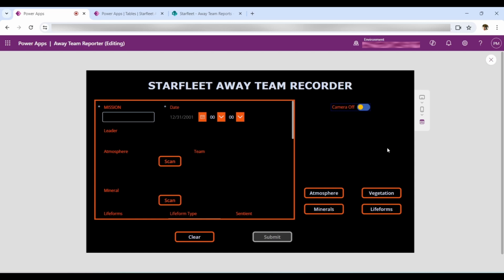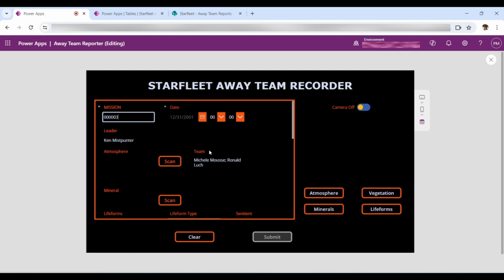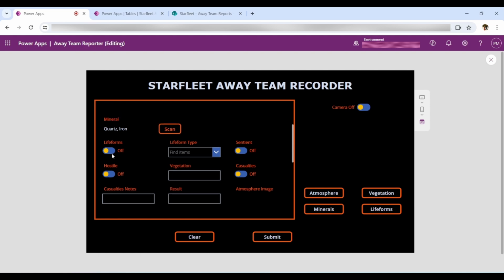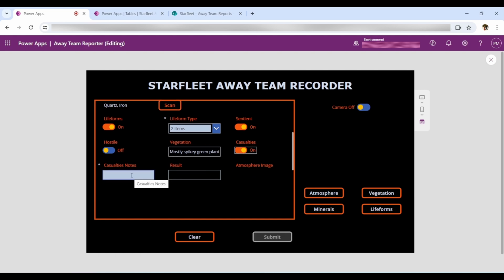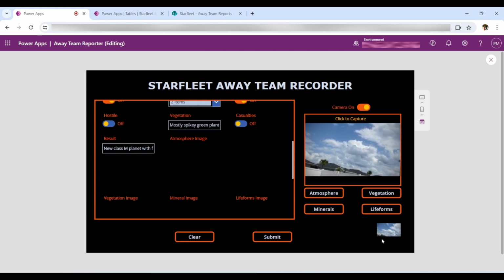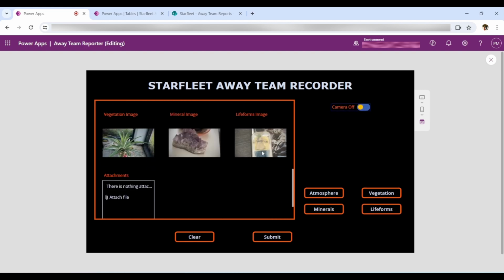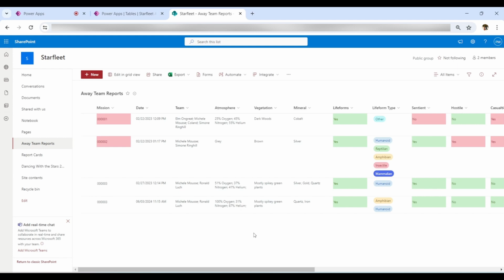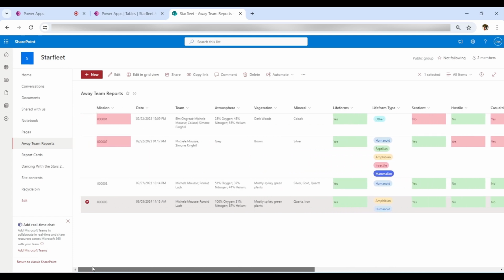Starfleet Away Recorder Full Power Apps and SharePoint Demo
This is a sample Microsoft Power App demo I created. It uses Dataverse tables and SharePoint as data sources. I thought it would be fun to simulate a Space fleet away team recorder. As if you were going to explore other planets and want to record data from your first visit. This Power App could run from your phone, or maybe a future device that can scan the planet and record atmosphere and mineral content types. It makes use of your camera so you can record the atmosphere, minerals, plants, and life forms. All this is saved in an easy to read SharePoint list which of course could be exported and analyzed later.